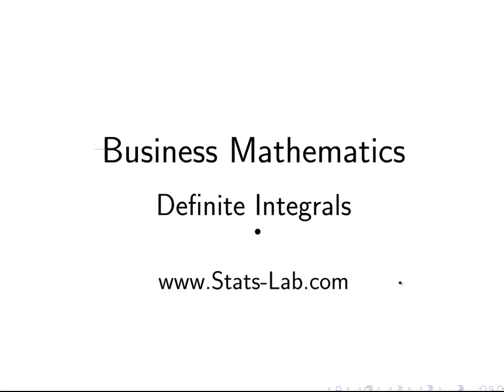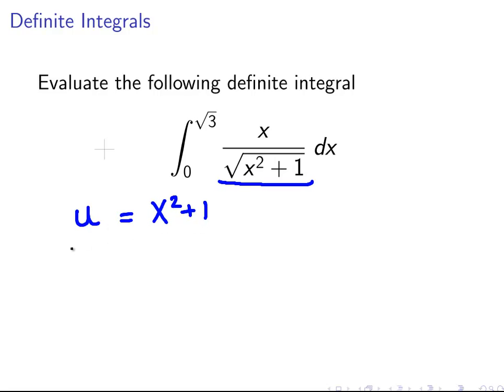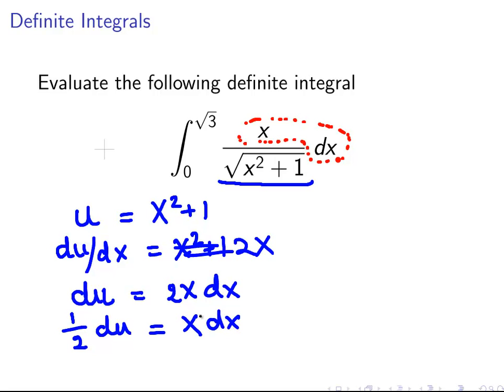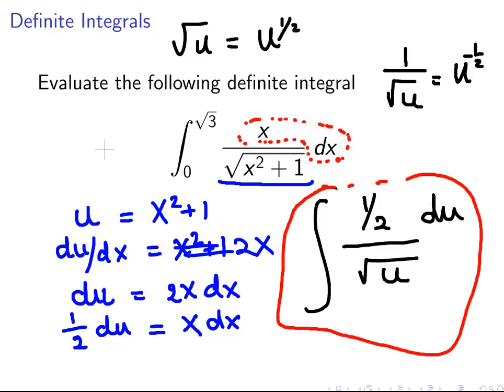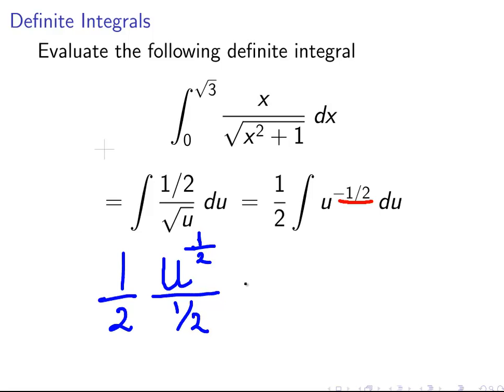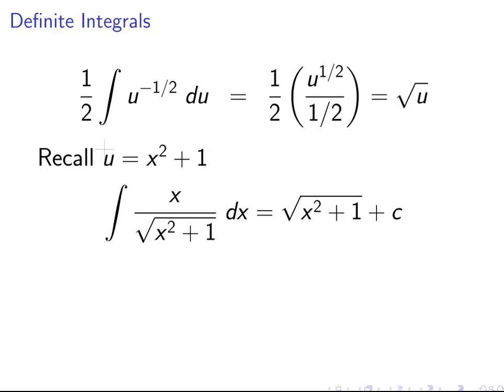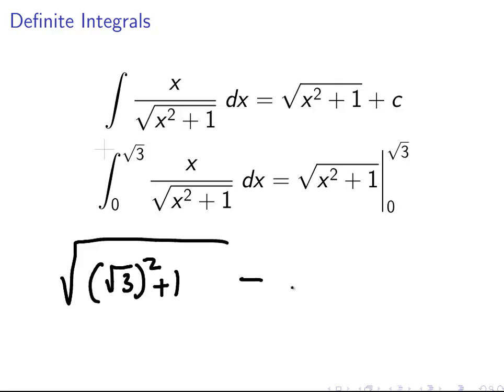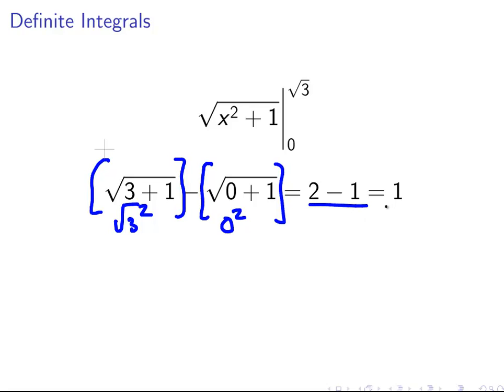Definite Integral - Example 2 (Integration)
MathsResource.com | Calculus | Business Maths